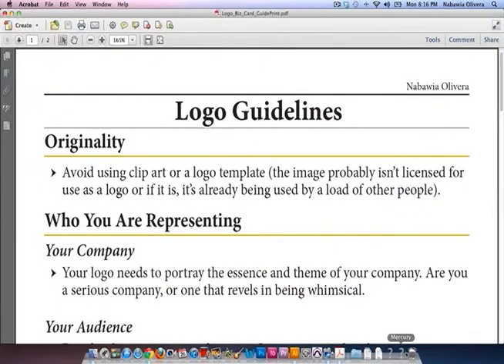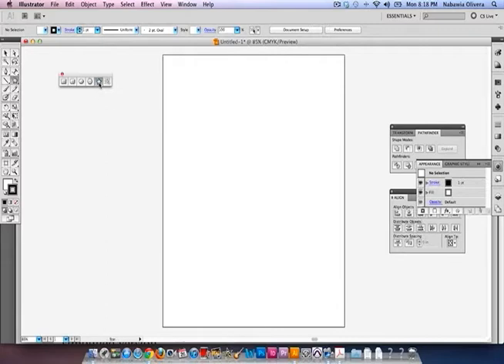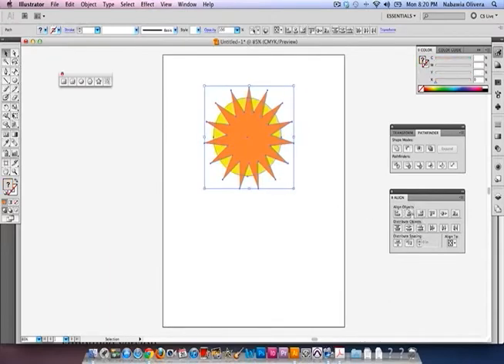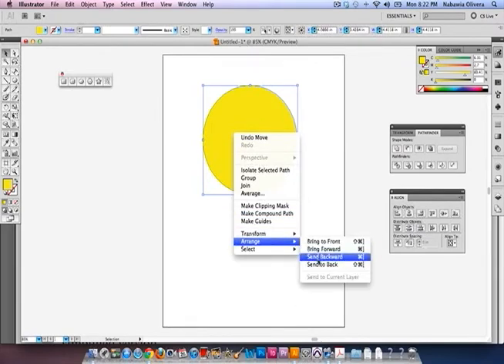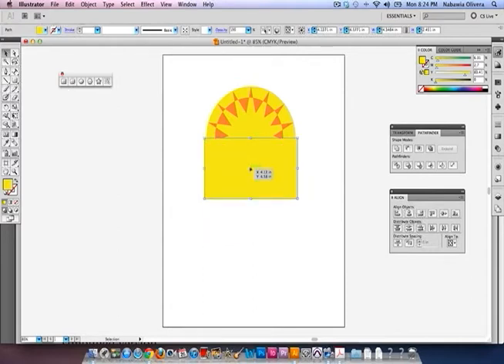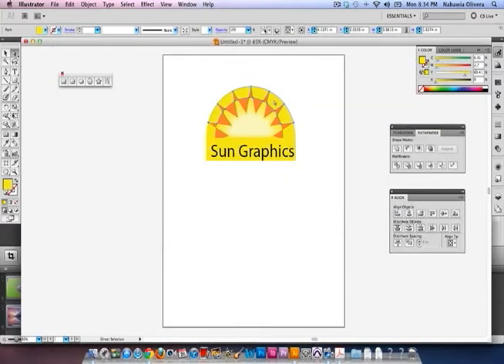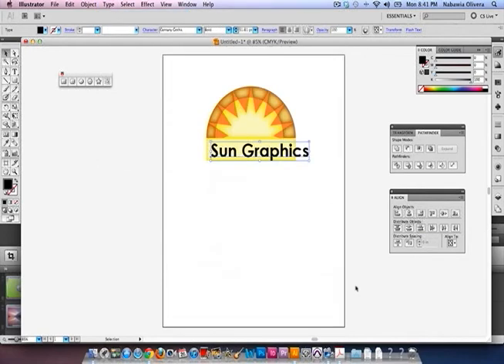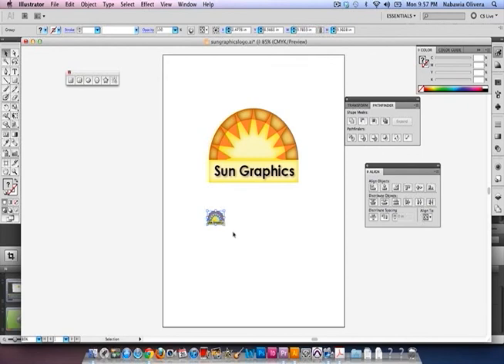Creating a Logo in Adobe Illustrator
This video explains guidelines for creating professional logos and gives a demonstration of how to create a logo from start to finish using the shape tools and pathfinder panel in Adobe Illustrator.